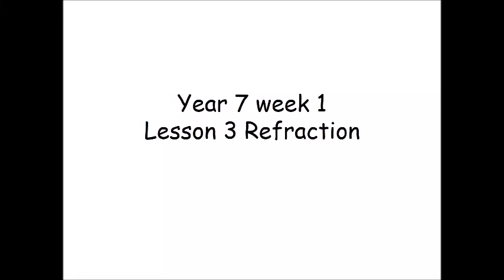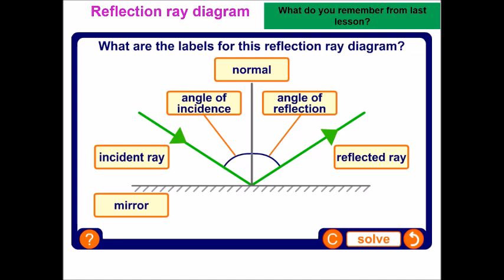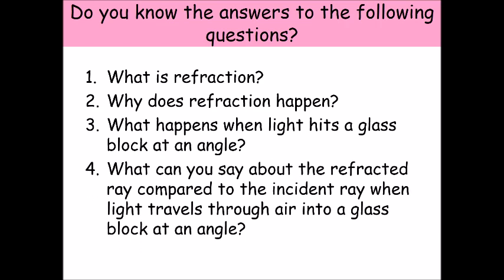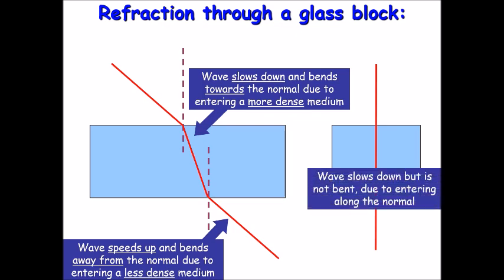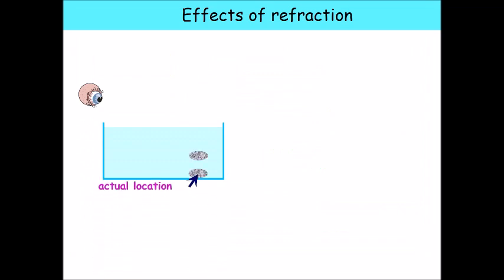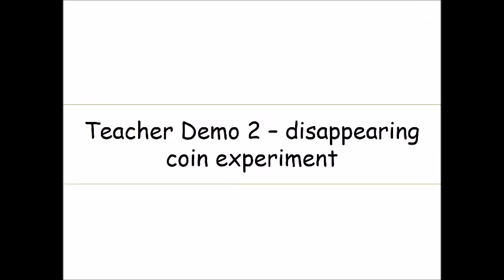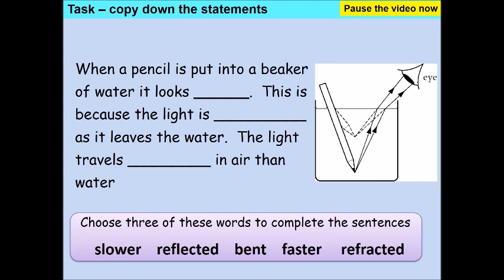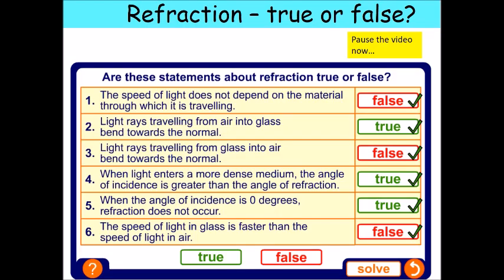Knole Academy | Science | SE Lesson 3 3.3 Year 7 | Week 1 | Wave Refraction